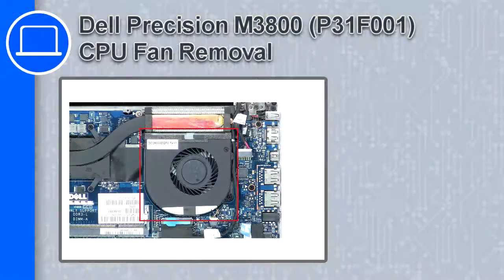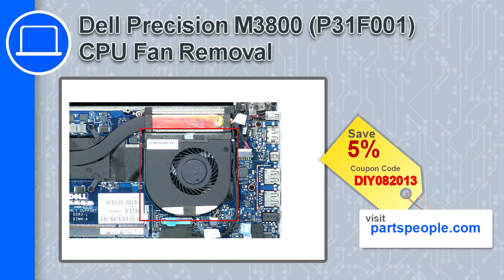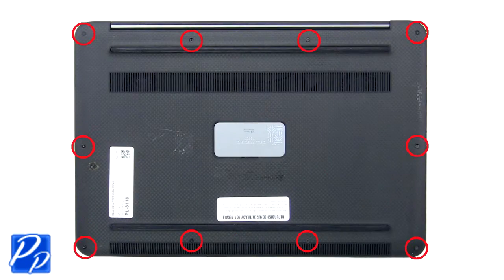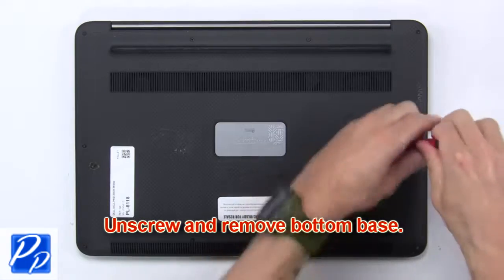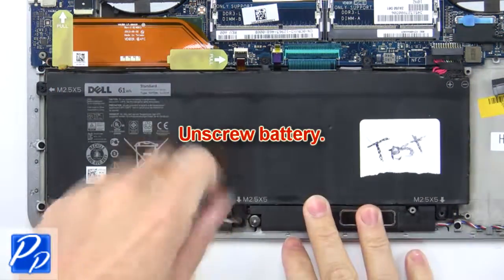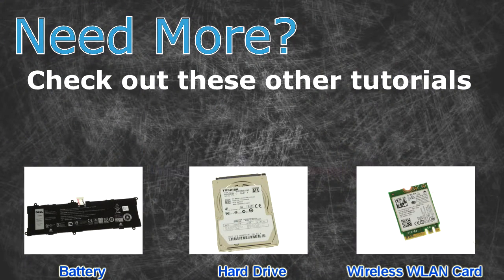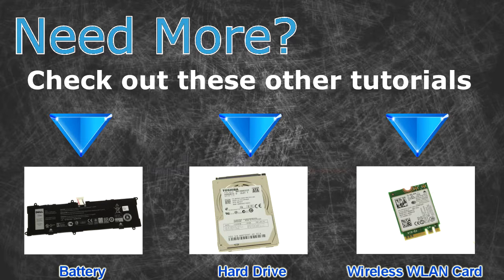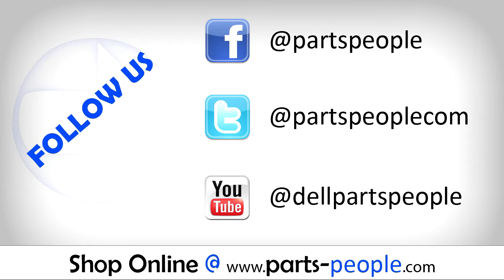Dell Precision M3800 (P31F001) CPU Fan How-To Video Tutorial